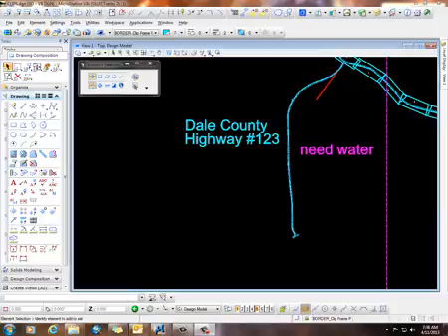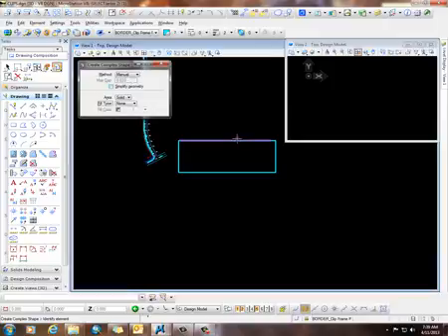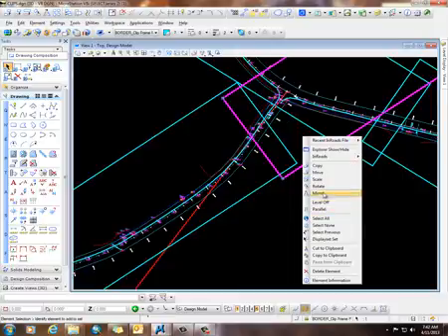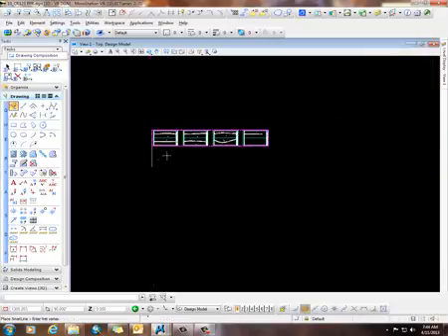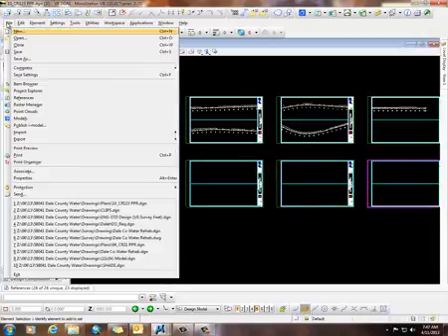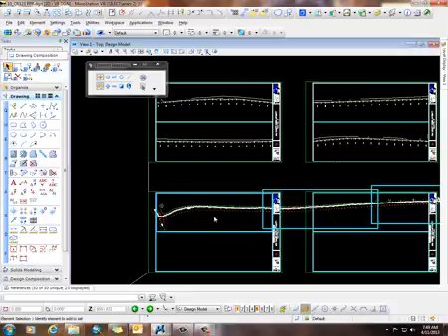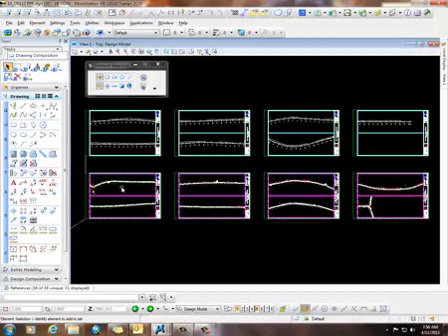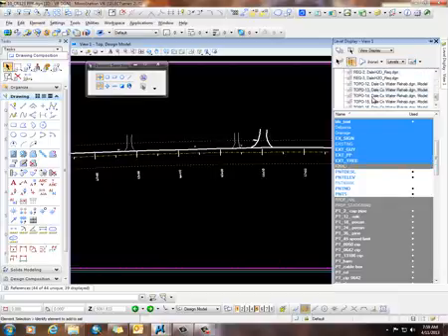Sheets in Model Space - Microstation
Created by Joe Adams